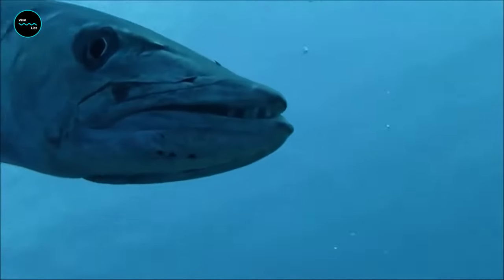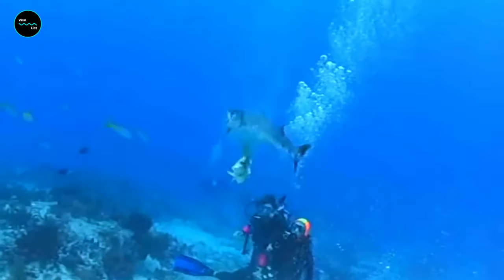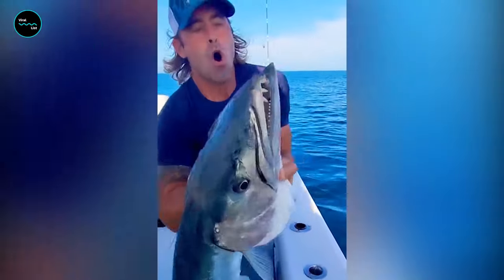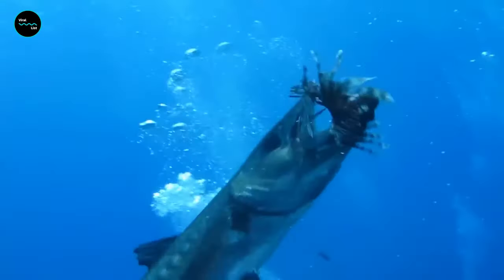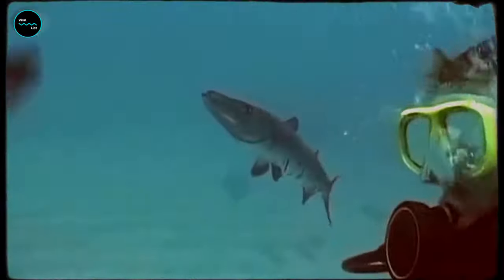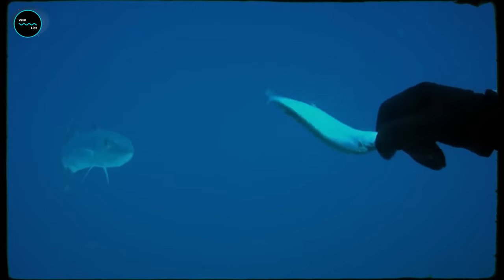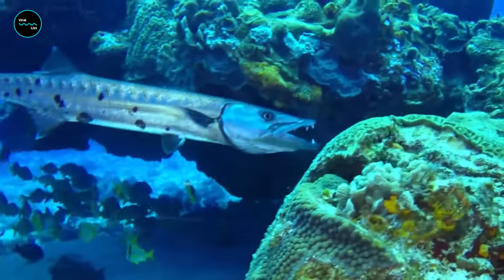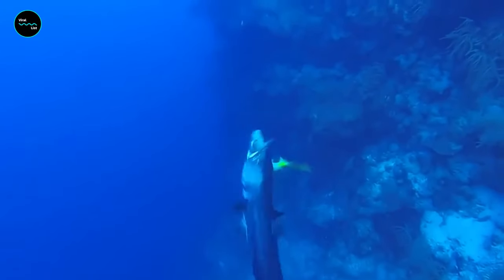Underwater Killers: The Great Barracuda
Underwater Killers: The Great Barracuda | Hunters of the Deep: The Great Barracuda - Dive into the depths of the ocean with our captivating documentary, "The Great Barracuda: Apex Predator of the Seas." In this underwater exploration, we unveil the mysteries surrounding one of the ocean's most formidable predators, the great barracuda.

Join us as we venture into the habitats where these sleek and powerful creatures rule the underwater realm. From coral reefs to open waters, discover the hunting strategies and unique adaptations that make the great barracuda an apex predator.

Through stunning visuals and expert insights, we showcase the role of the great barracuda in maintaining the balance of marine ecosystems and explore the awe-inspiring beauty of these fierce and majestic creatures.